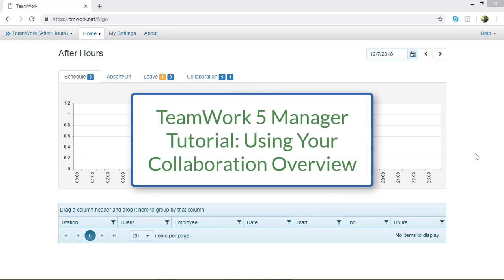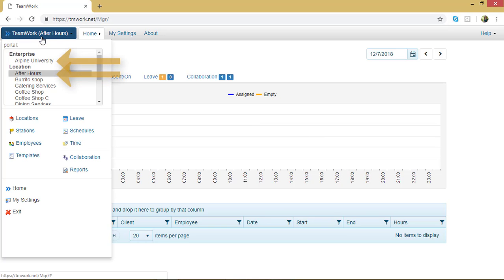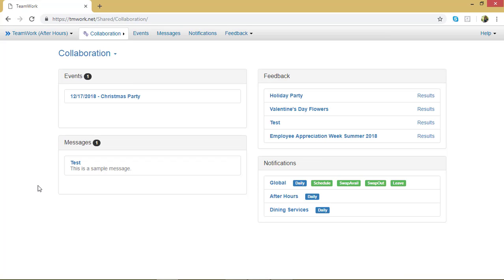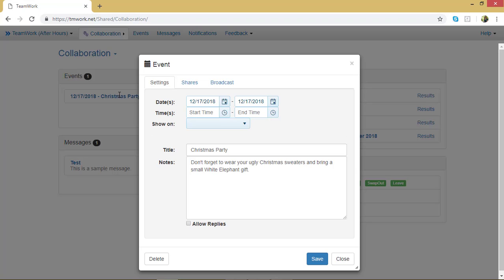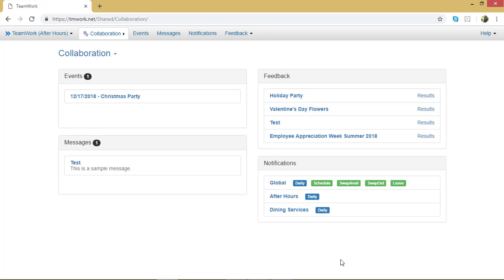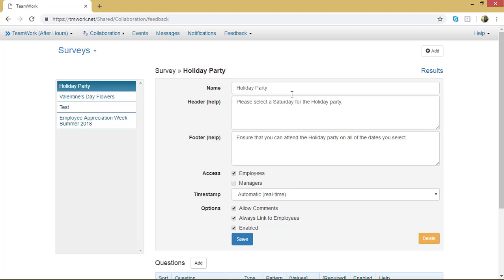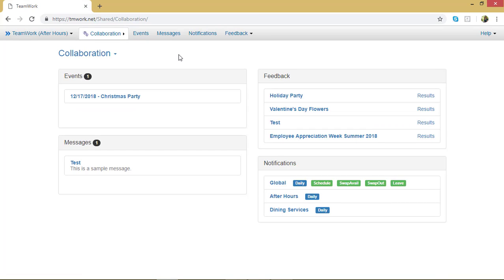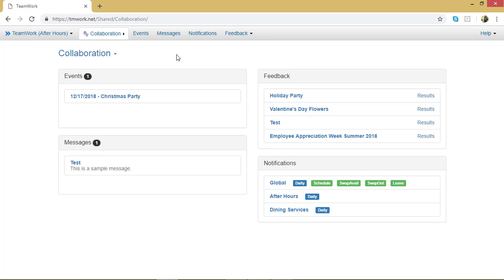TeamWork 5 Manager Tutorial: How to Use Your Collaboration Overview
The collaboration section of TeamWork 5 is how you communicate with your staff. It contains messages, events, notifications, and feedback surveys. To learn how to use the collaboration overview, follow the steps in this video.